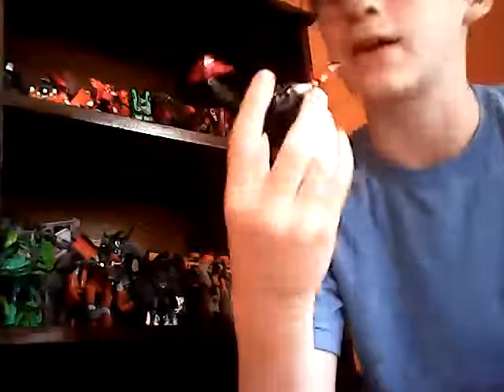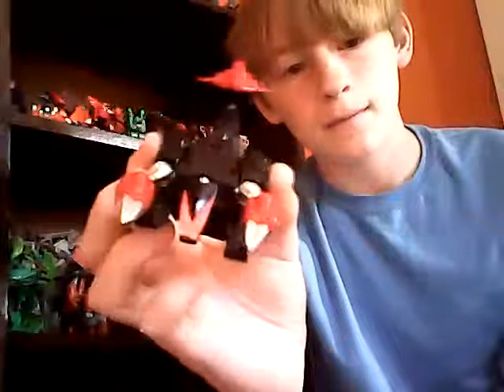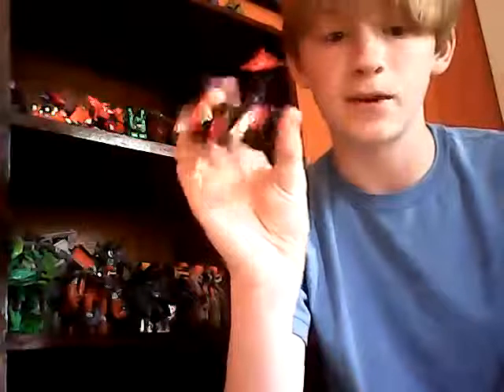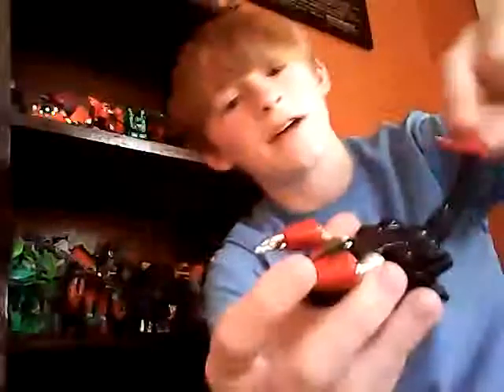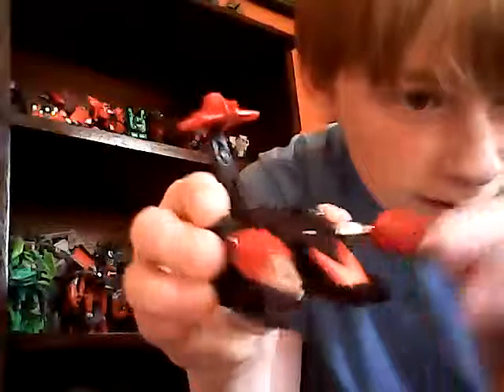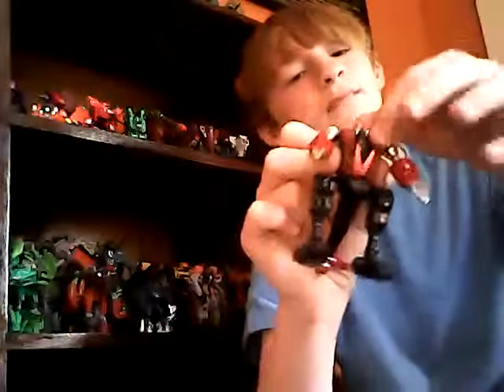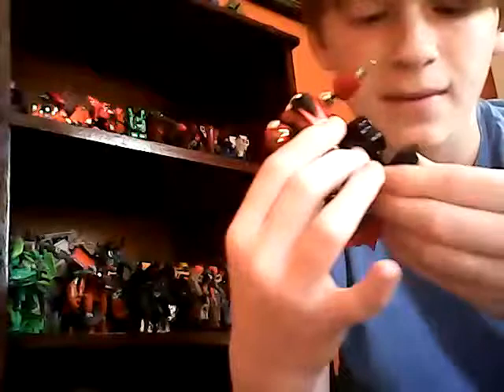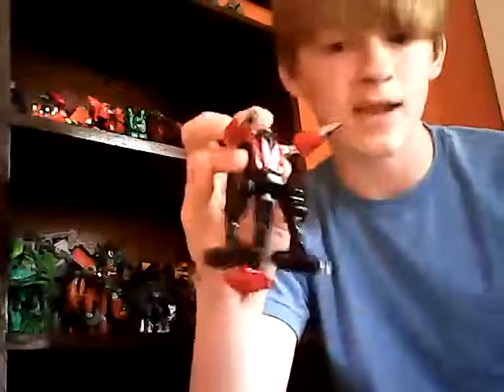Gobots Scorps Review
Remember the viewer question!